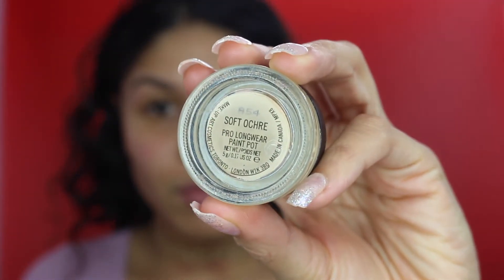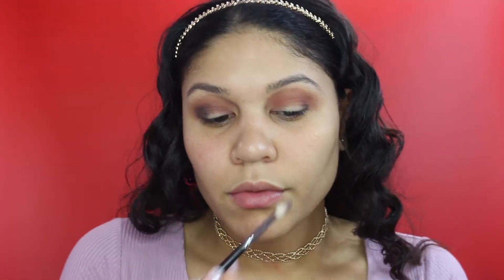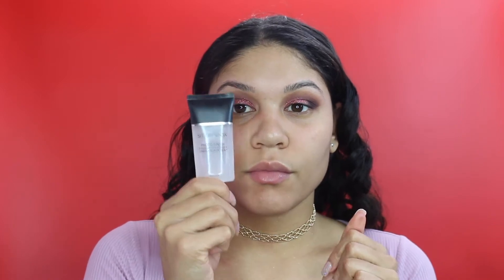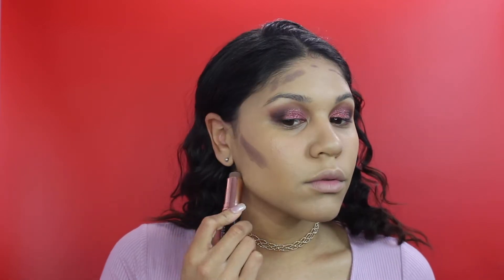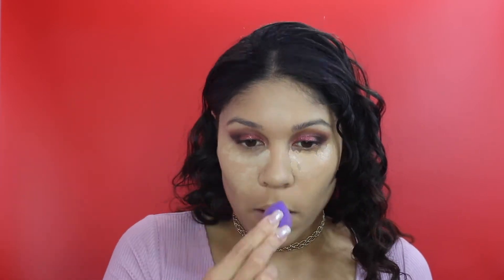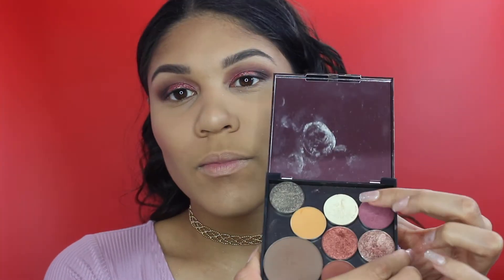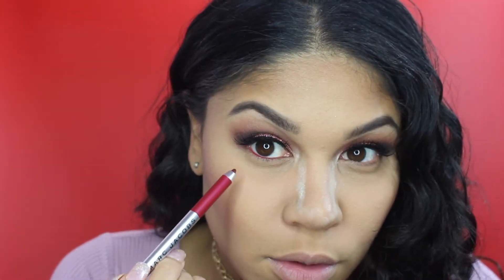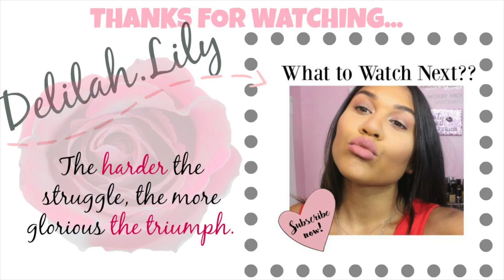Dramatic Date Night Make Up Tutorial | Tarte Pro Palette | Delilah Lily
Products Used:
❥Mac Soft Ochre Paint Pot
❥Pixi Strobe & Sculpt Palette
❥Tarte Pro Palette
❥Mac Sketch Eyeshadow
❥Touch in Sol Liquid Foil & Glitter
❥Eyeshadow Duo inAdelio
❥Mac Prep + Prime Oil in Grapefruit
❥Smashbox Photo Finish Primer
❥Smashbox Undereye Primer
❥Tarte Empowered Hybrid Foundation in Medium Tan Honey
❥Becca Luminous Perfecting Foundation in Warm Honey
❥ABH Stick Foundation in Mink
❥Tarte Shape Tape Concealer in Tan
❥Kat Von D Brightening Powder in Golden
❥Mac Studio Fix Foundation Powder NC42
❥Benefit Brow Creme in #5
❥ABH Tinted Brow Gel in Chocolate
❥Becca Flower Child Blush
❥Mac Nylon Eyeshadow
❥Eyelure X Ann Lee So Lovely Lashes
❥Laura Mercier Translucent Powder
❥Marc Jacob Matte Gel Liner in Fine
❥Make Up Geek X Kathleen Lights Highlighter Palette Starlight
❥ABH Dusty Rose Liquid Lipstick